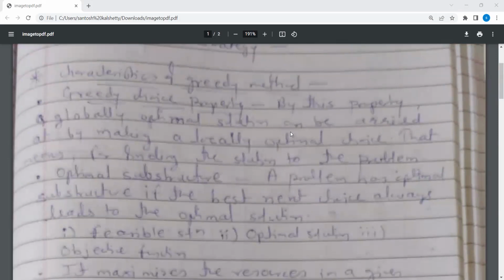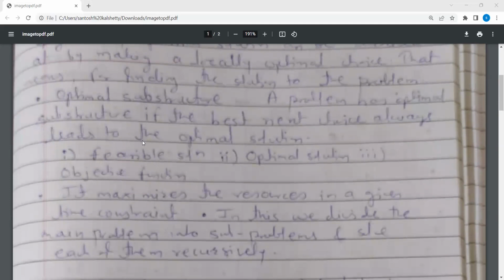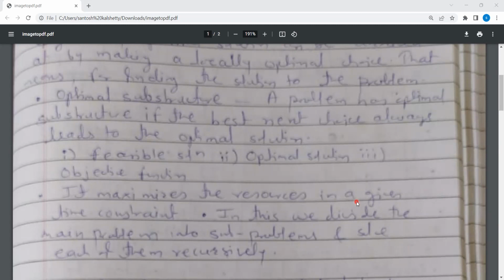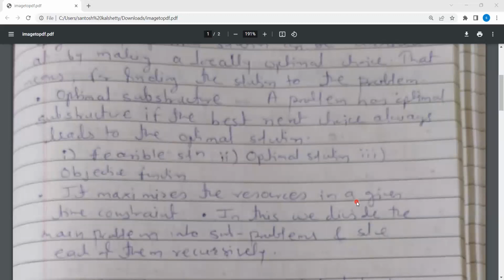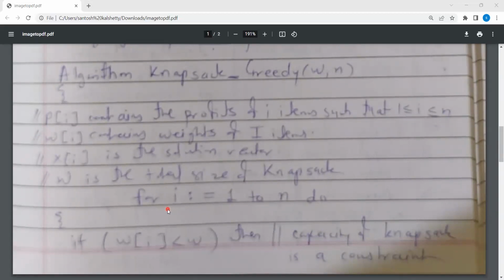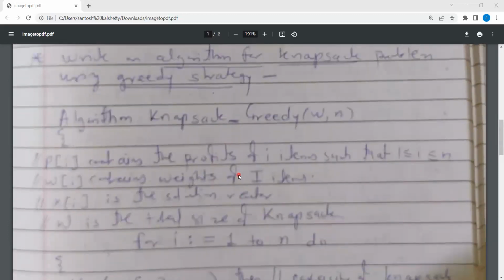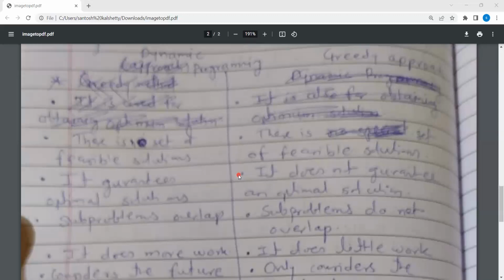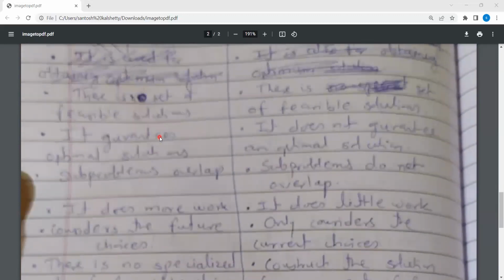SPPU BE NOTES DAA SUBJECT GREEDY STRATEGY